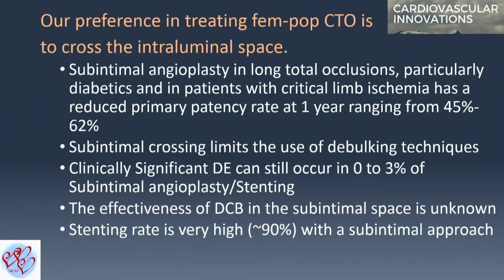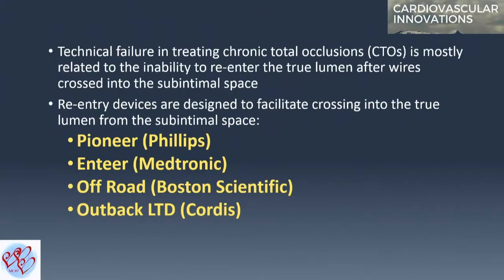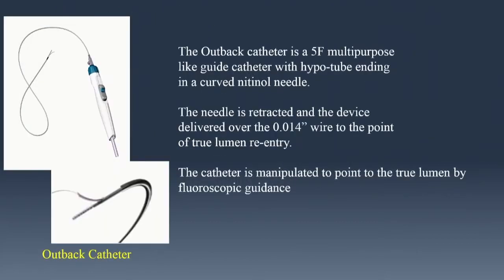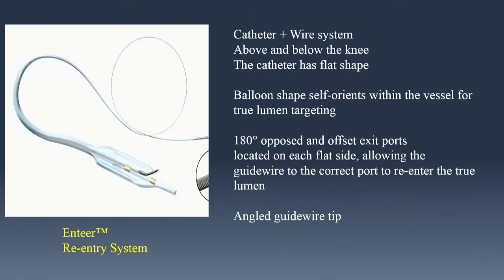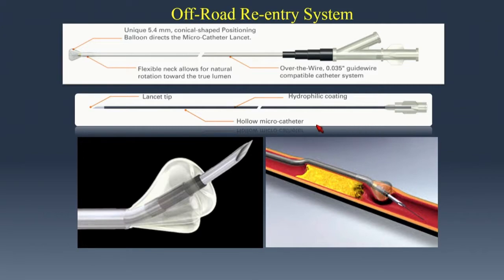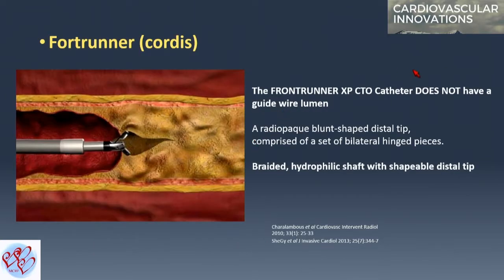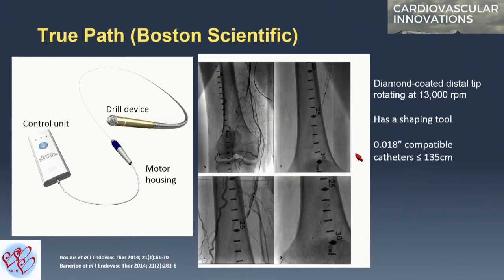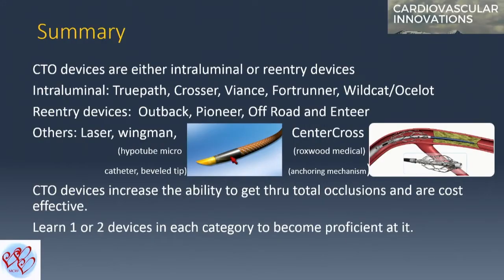CTO Devices for SFA Occlusion - Nicolas Shammas, MD